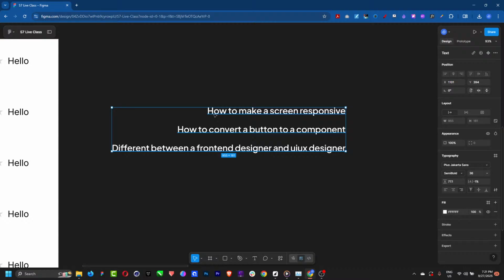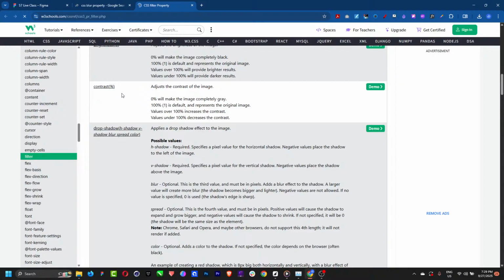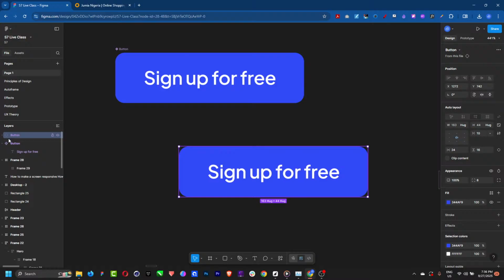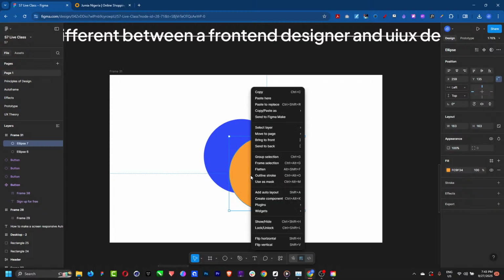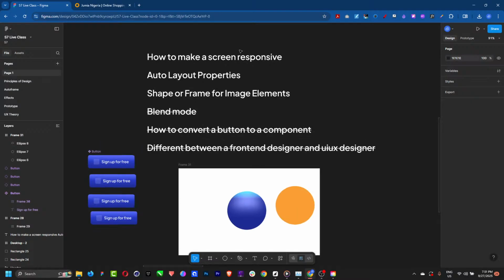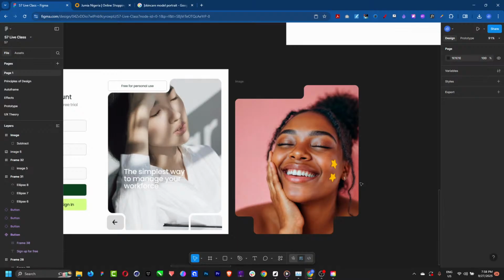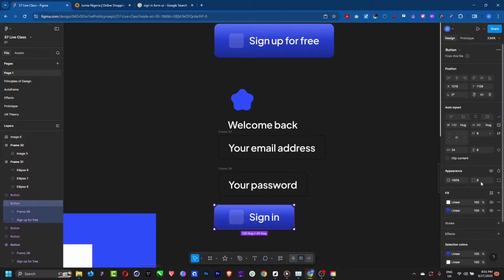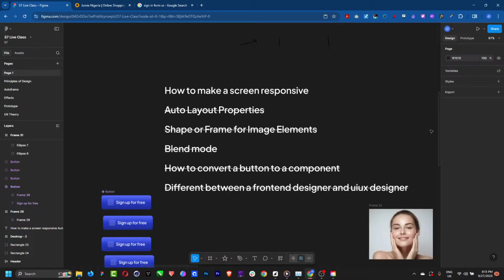DGA Weekly Live- 27-09-25